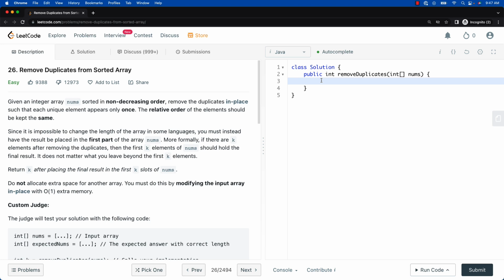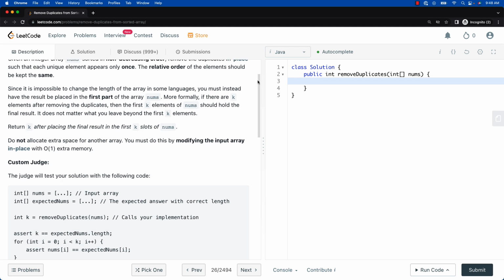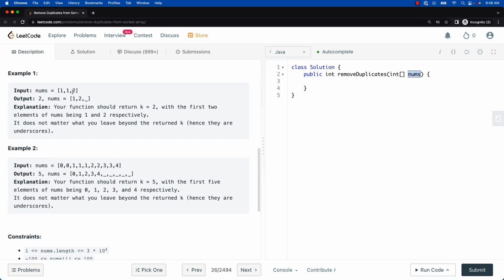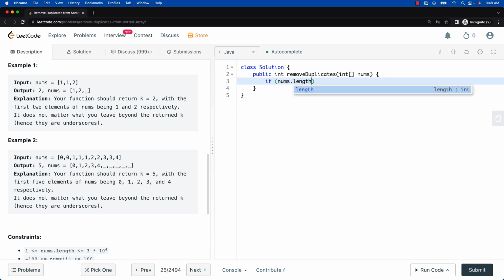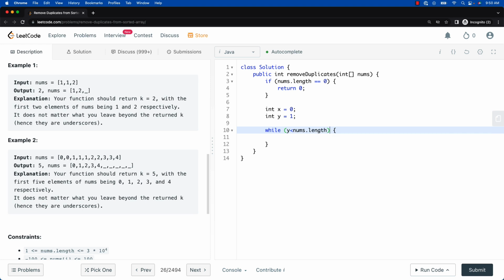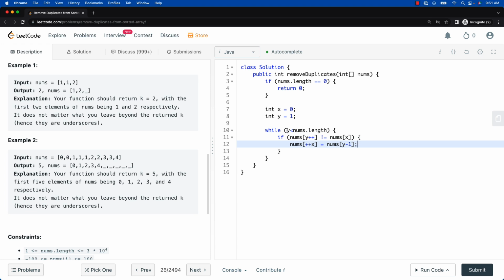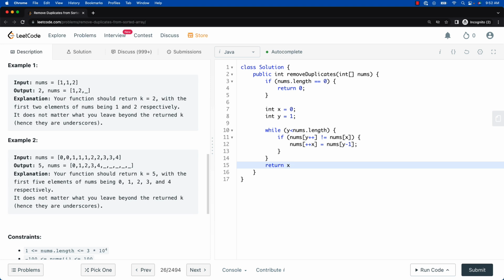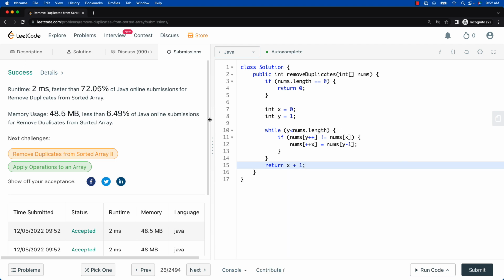Coding Interview Question - #26 Remove Duplicated from Sorted Array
Java big tech coding interview question! In this video we will be going over Leetcode #26 Remove Duplicated from Sorted Array. Feel free to pause the video after the question has been read, and then resume the video to compare your solution with mine. Coding interview questions are the most common type of interview process by tech companies to see your level of engineering quality. Learn how to solve some of the top coding questions by watching these videos! Let's get started..

💻 GitHub Repo 💻
* Follow README to get started *